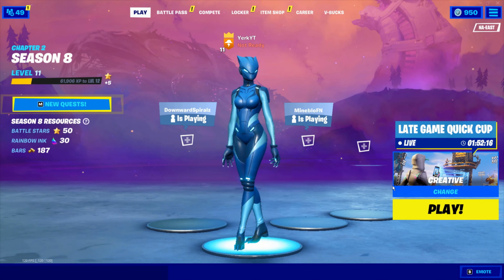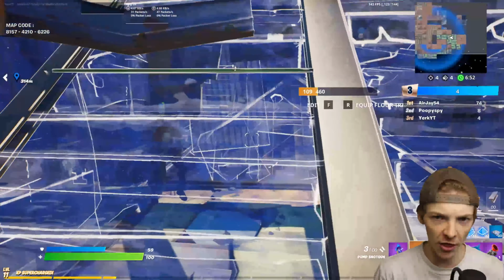We Have A MAJOR Problem In CREATIVE MODE!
We Have A MAJOR Problem In  Fortnite CREATIVE MODE!
In This Fortnite Creative Video We Talk About The Problem With Discover Thats RUINING Fortnite Creative! Fortnite Creative Is In Trouble, Low Effort, Copy Paste Maps Are Taking Over The Fortnite Discover Tab & Creative May Never Be The Same! In  This VIdeo I Adress The MAJOR PROBLEMS Fortnite Creative Is Facing And I Try To Solve Fortnite Creatives MAJOR PROBLEM In This Video.
**Support**
Support-A-Creator : YerkYT